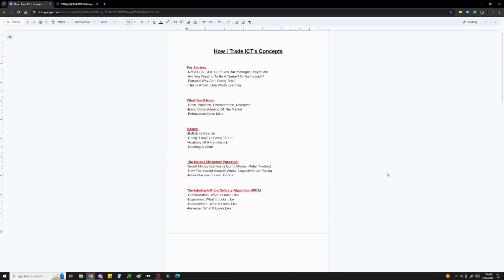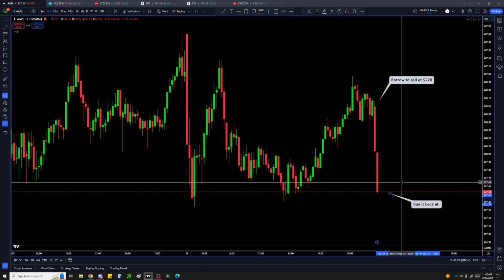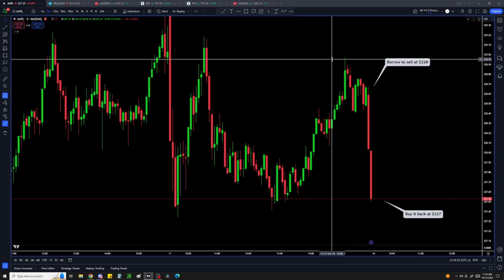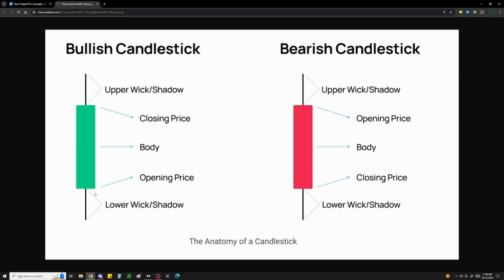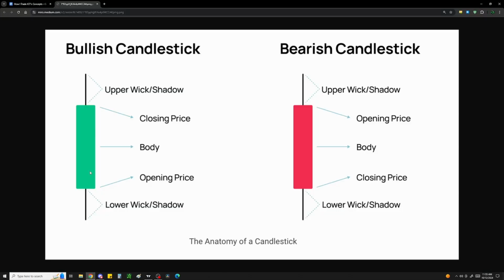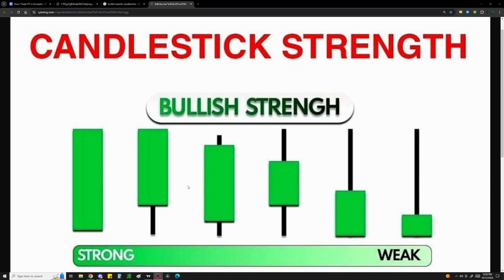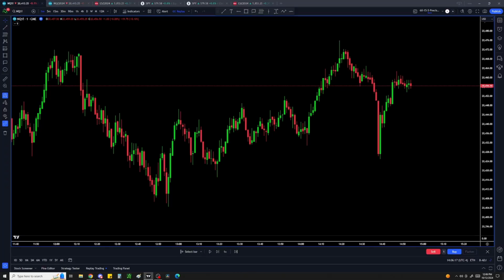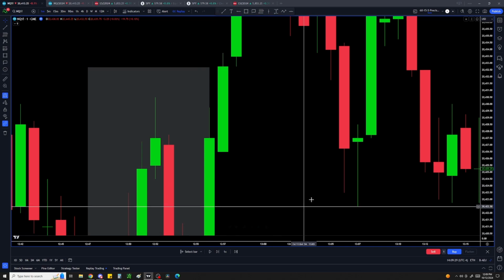EP 2: The Basics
The second episode of my series on how I trade using, my mentor, Inner Circle Trader's concepts to make money in the market. In this video I go over the basics of what you'll need to know to progress through the series.

0:00 Start
1:00 Bullish vs Bearish
2:19 Long vs Short
6:14 Anatomy of a Candlestick
17:20 Reading a Chart
20:43 Closing